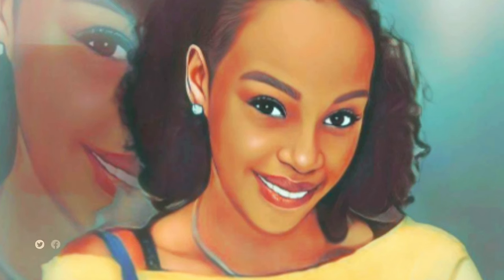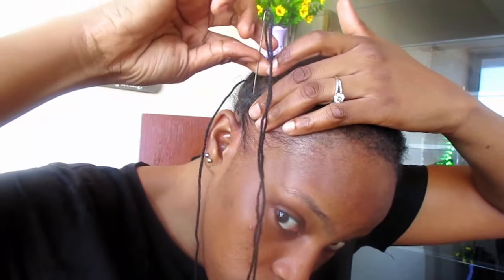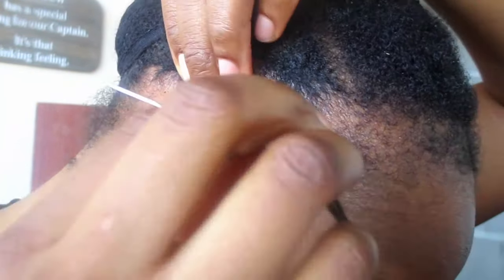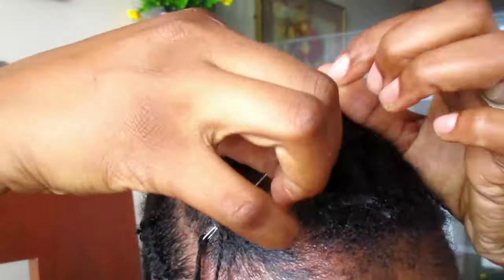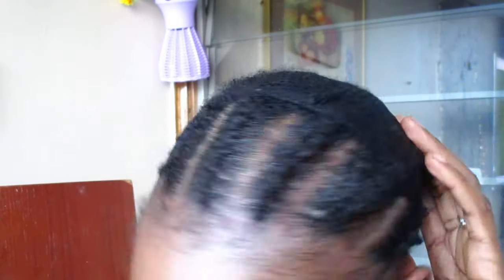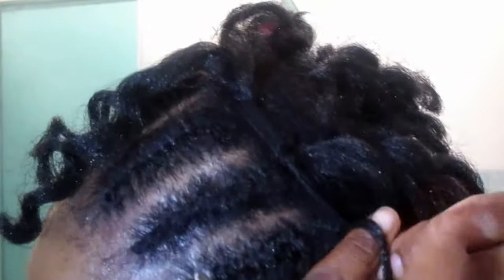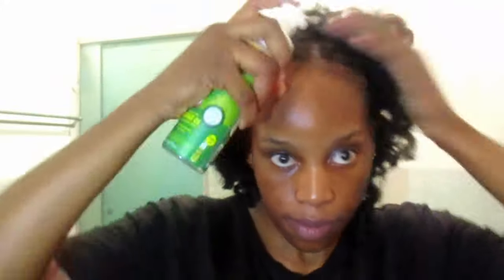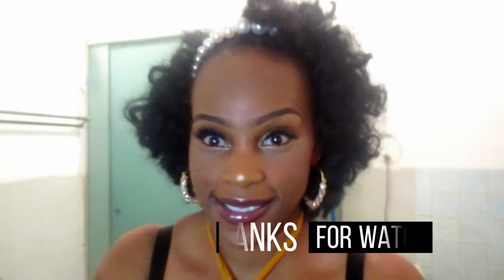Transform Matted hair using Needle & Thread + New Hairstyle!😍 Brazilian wool Crochet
Hello sweet awesome booboo's!

🌺 I'm here to help you transform Your Look with these DIY fabulous ideas.

🧵 Learn step-by-step how to revamp your hair game using just a needle, Thread, or yarn, and some crochet curly extensions or any extensions of your choice.
🪡Unleash your creativity and achieve this stunning & refreshed look that pops with texture and style.

 🔥 Whether you're a hair enthusiast or a beginner looking for a trendy makeover, this tutorial will guide you through the process, making it super easy to achieve jaw-dropping results. Get ready to slay and turn Heads!💃

Stay blessed.

Hair details:
Brazil wool aka Brazilian wool
Cut into the length desired, comb, divide into medium sections, and use flexi rod to curl.
Dip in hot water for 5 minute or more add a drop of conditioner, pat dry ,leave to air dry overnight.
Rub a bit of oil on your hand palm then unreveal there you got your bouncy moisturized curls.

Products used:
1.Needle
2.Wool
3.Rat tail comb
4.Gel
5.Hair brush
6.Weaving cap:

P.S: Learning from our mistakes makes us great and wise in the future. Creative minds never sleep do you, have fun and love whatever you do. 💛